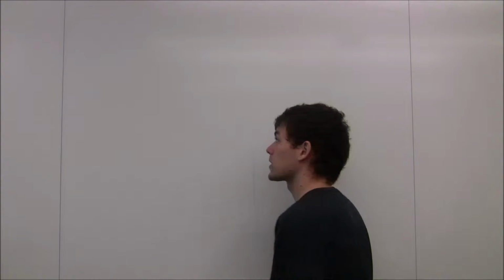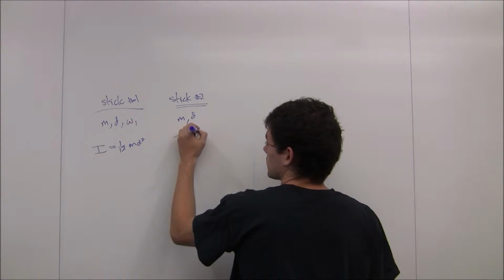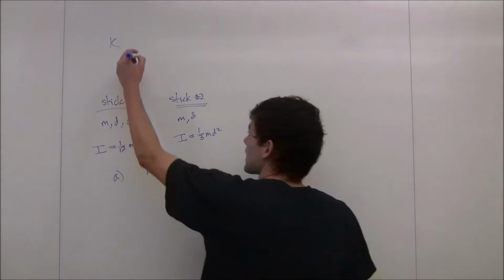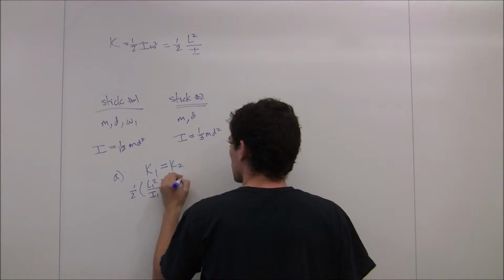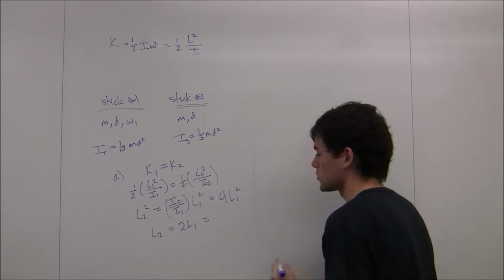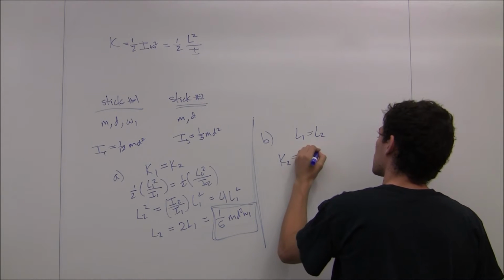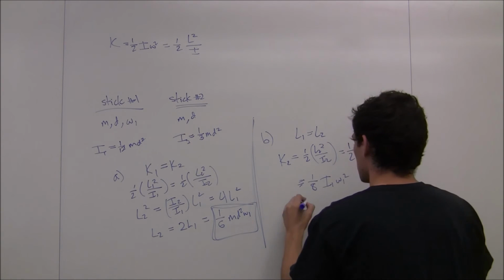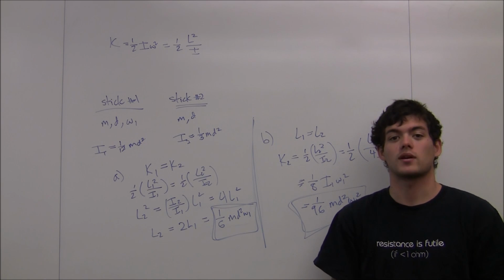Lecture 18 - Problem 2 Solution